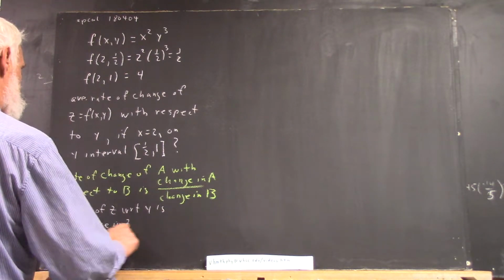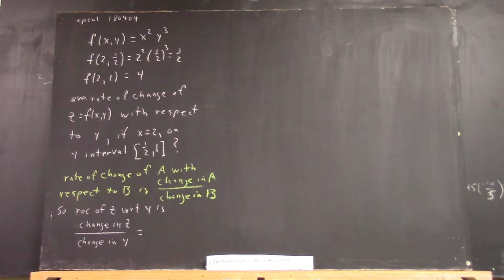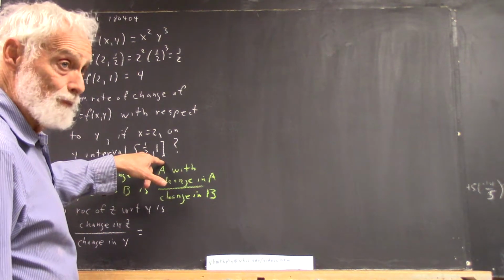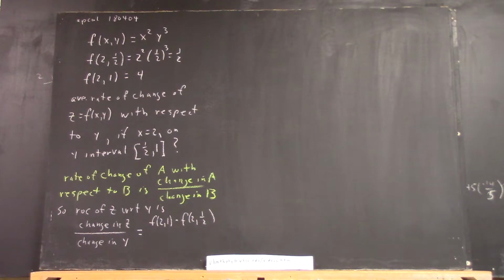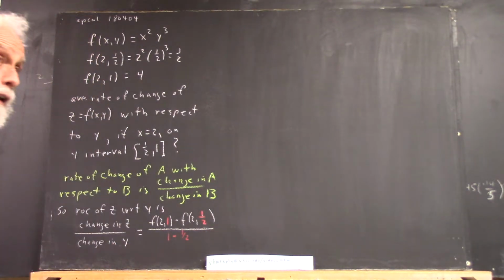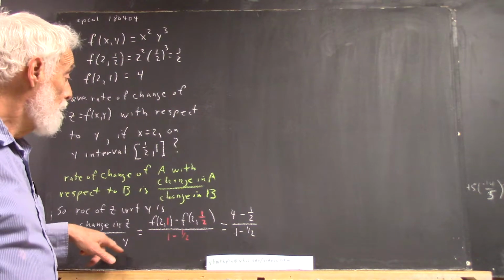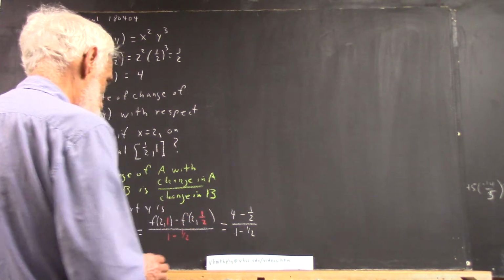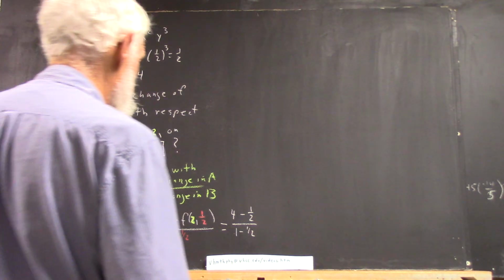dagapcal 2056 intro fn of two vbls applying rate of change definition to preceding question 4